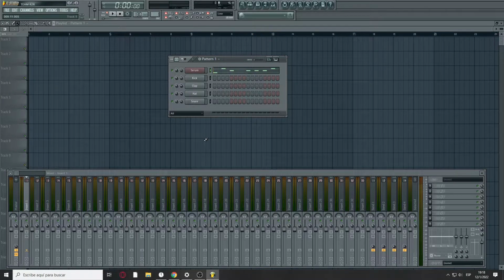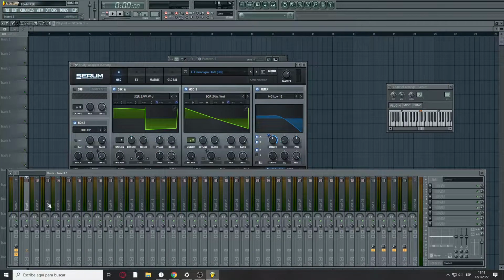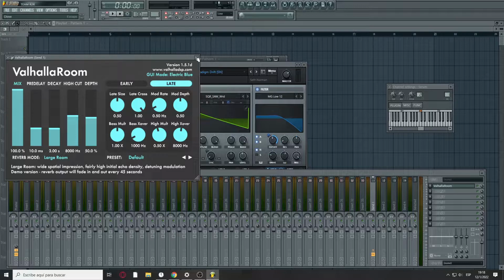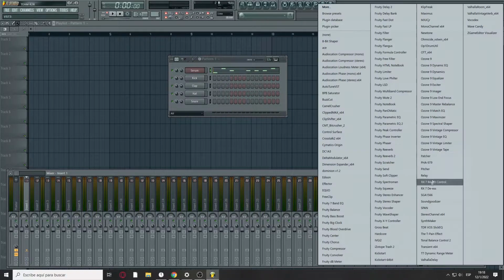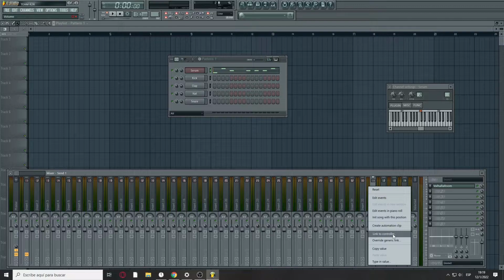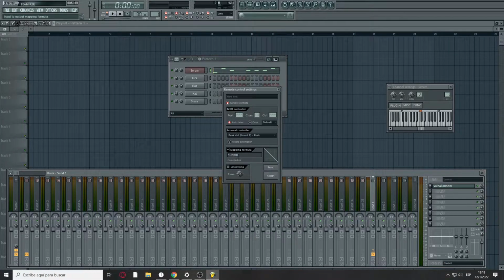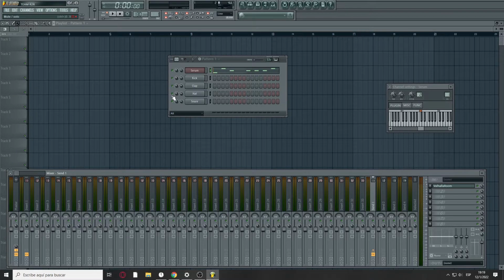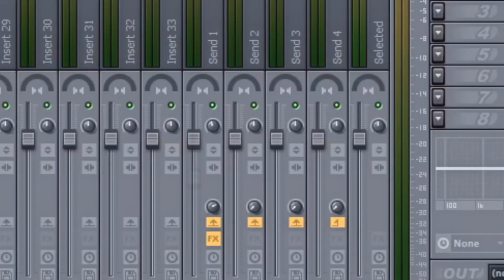FIND OUT how to Sidechain like the PROS!!!!!😉FL Studio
How to sidechain your reverbs in FL Studio (Earlier versions)

In this video you'll see how to do it.

Once the dry signal is activated it will decrease the level of the reverb.
Resulting in a bigsound 😵

If is not sidechained it will be pushed far back in the mix.
Resulting in a muddysound

Suggestions for later tutorials?

If you want to support my music or channel. I'll be very grateful!

You can do it like I mentioned before or you can do it by donating.

Let's learn together and get better. We can make it!
mazaga
homestudio
home
studio
sidechain compression
how to sidechain
sidechaining
fl studio 12
sidechain
fl
flstudio
fl Studio
sidechain
sidechaining
sidechain fl
sidechain flstudio
sidechain fl Studio
sidechain Studio
sidechaining fl
sidechaining flstudio
sidechaining fl Studio
sidechaining Studio
produce production reverb fl studio
fl
produce
production
reverb
reverbs
mazaga
home studio
home
studio